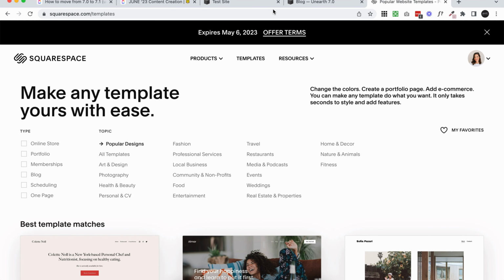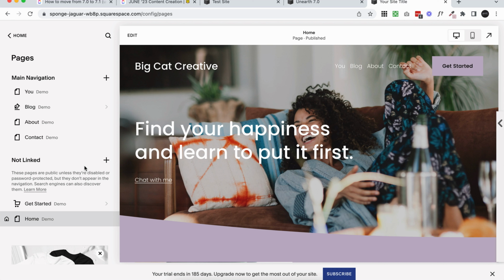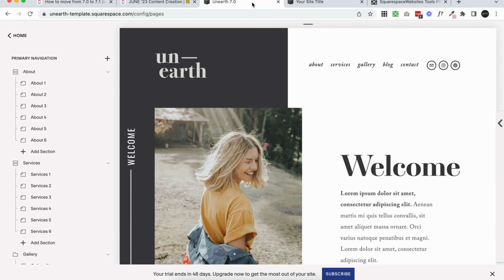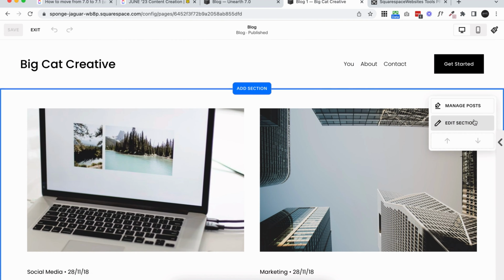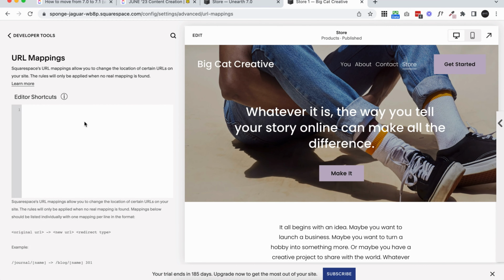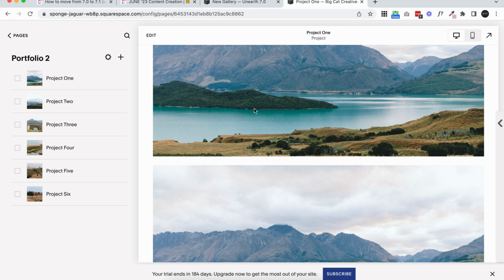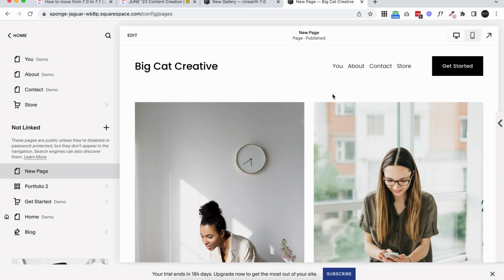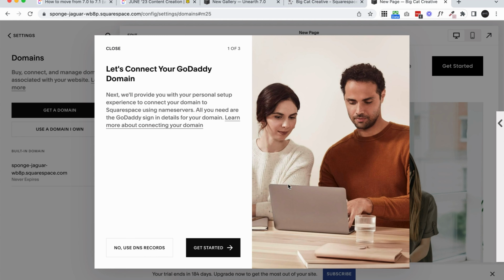📦 Transfer from Squarespace 7.0 to 7.1 (or back!) Complete Step by Step Guide [2023]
With Squarespace currently offering no easy transfer option between its two version, Squarespace 7.0 and 7.1, we've put together a full guide to help you make this largely manual process as easy as can be! Follow all our best tips and recommended tools to seamlessly move pages, blogs, shops, and, galleries, from your old site to the new and improved version. Learn how to use Squarespace Website Tools PRO and make the move even quicker!

👉🏼 How to choose the perfect template to start with for Squarespace 7.0 and 7.1
👉🏼 5 simple ways to add a Portfolio to your Squarespace

TIMESTAMPS
00:00 Intro
01:33 Choose a template
06:53 How to move Pages
11:50 How to move a Blog with Squarespace Website Tools PRO
23:11 How to move a Shop
34:49 How to move a Gallery
44:08 Publish your new site and move your domain